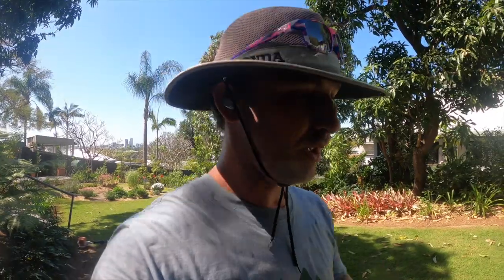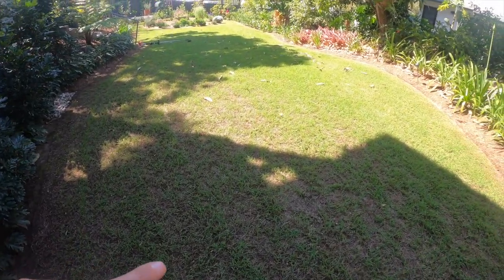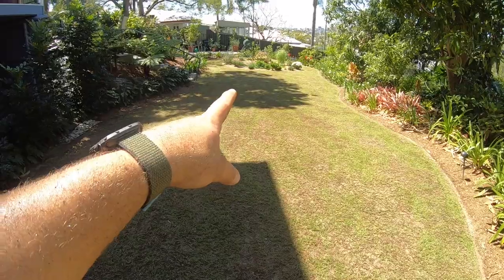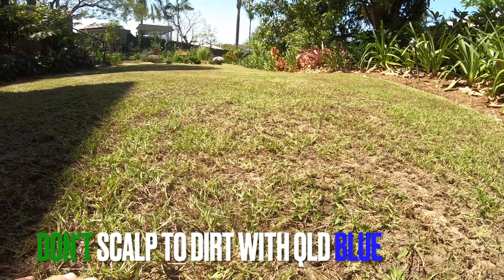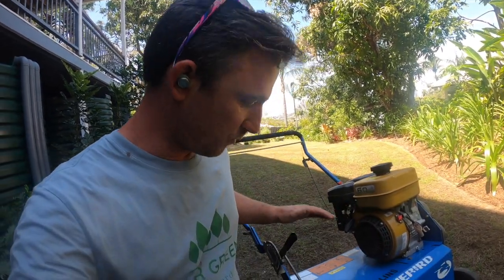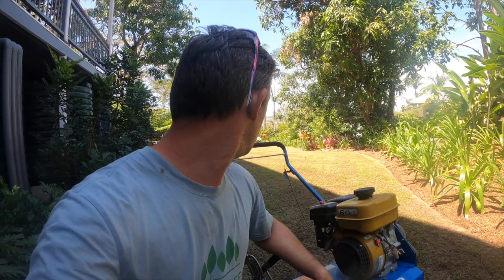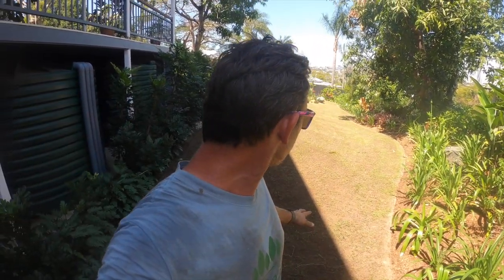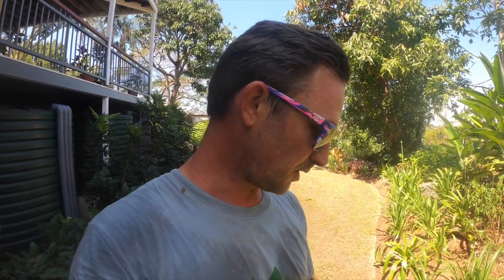Beginners guide to renovating a COUCH LAWN. Part 1. Scalp & power rake. With tips and tricks.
In part 1 of this video join me in beginning  the lawn renovation process on the QLD Blue couch grass variety. Scalp and a power rake.
Renovating couch grass is done differently to a buffalo variety. I will explain how in the video.
I tried to decrease the talking in this video,
Let me know if you like less talking in the comments below.

Hope you enjoy the first stages of the lawn renovation on this beautiful property.

Take care legends and we will see you for stage two soon.

Ben
MOW TIME